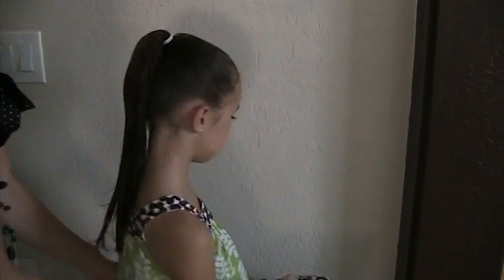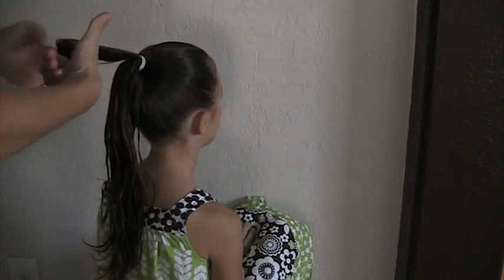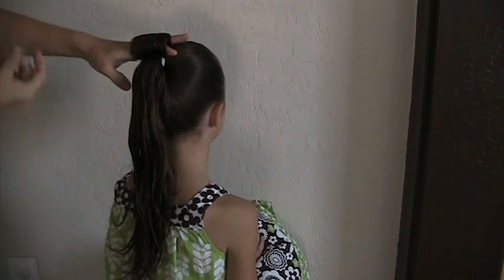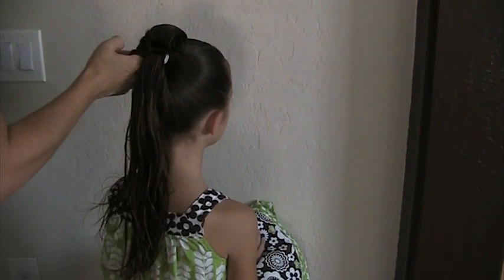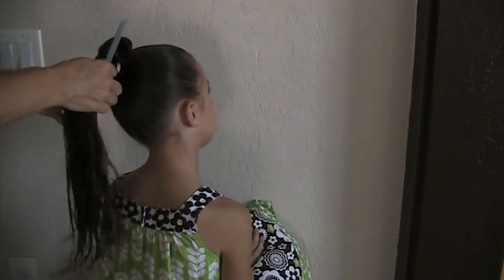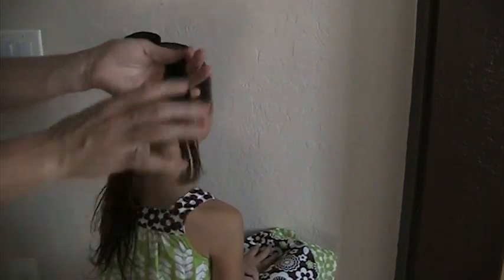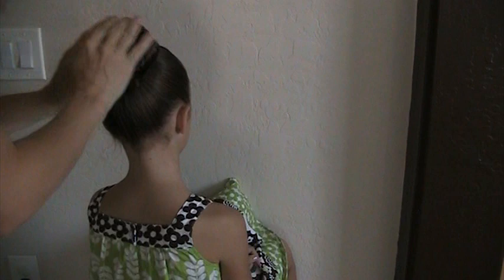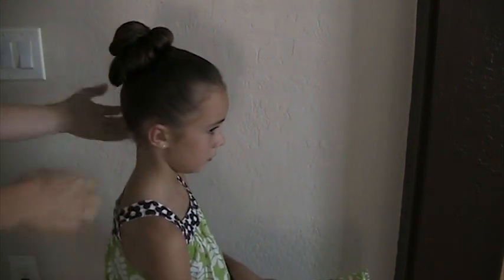Barrel Roll Bun